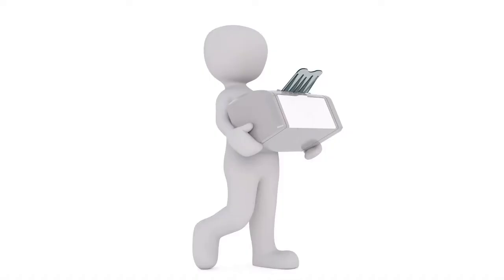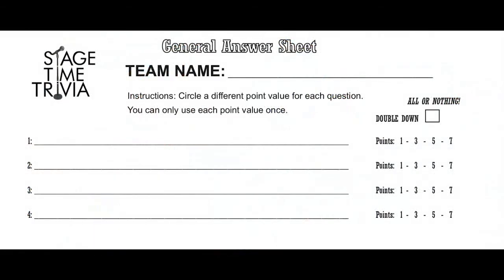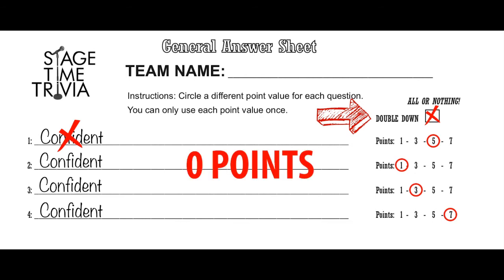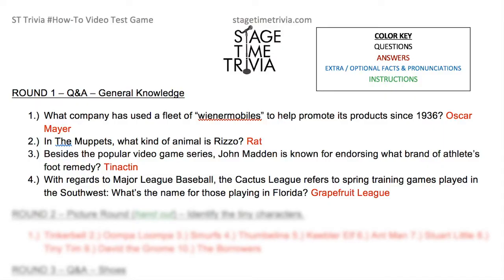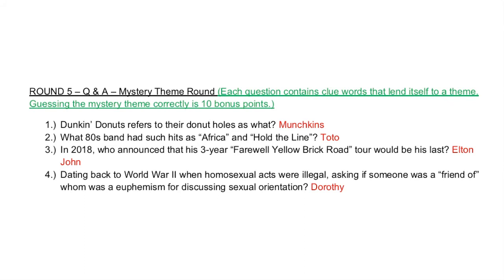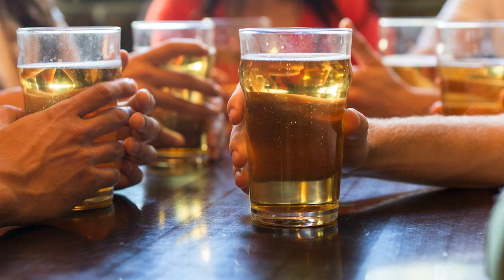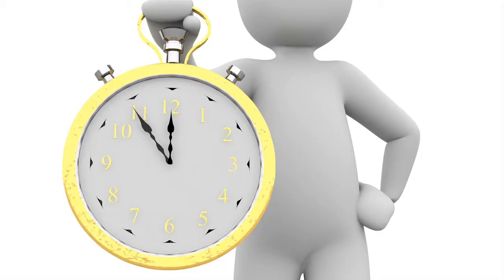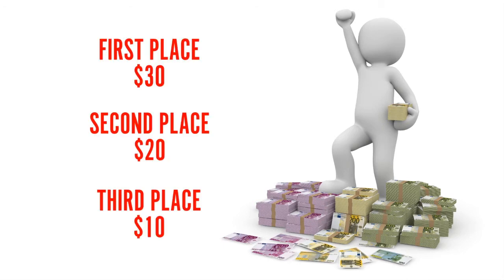How To Run a Trivia Night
Welcome to Stage Time Trivia! In this short introduction video our host Will Phillips walks you through everything you need to know to run your own trivia night. Starting from downloading and printing the necessary materials to introducing and running each round through to the end of the game. The printed version of these instructions are also included with every game download.

Do you want to host your own trivia night? We've made it easier than ever with our trivia night subscription service. A complete new game delivered directly to your email each week.